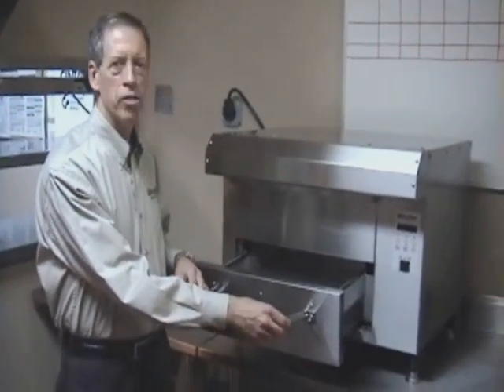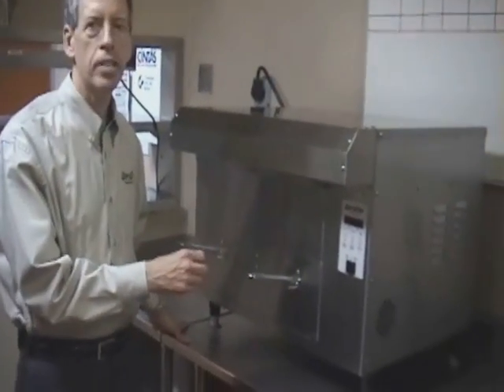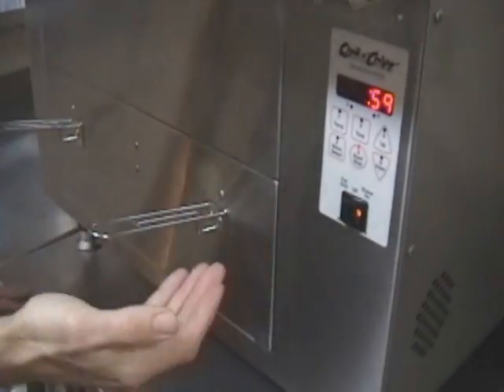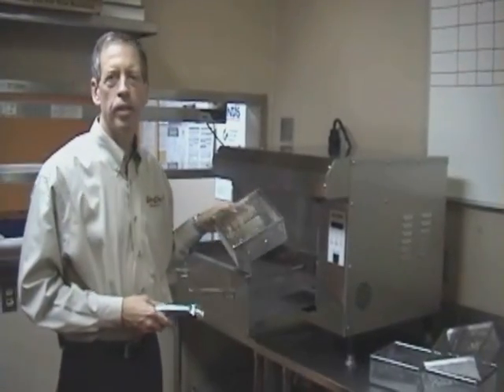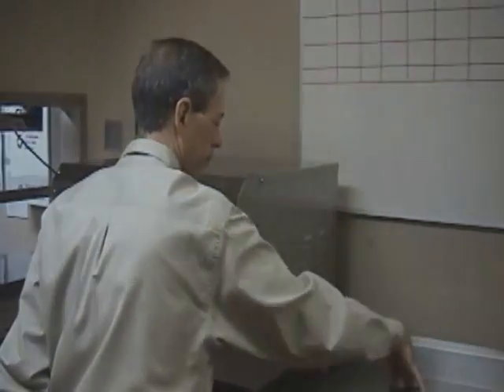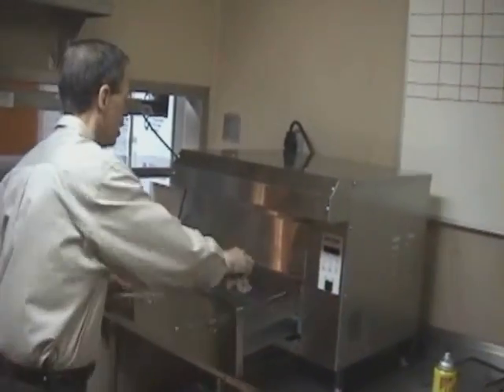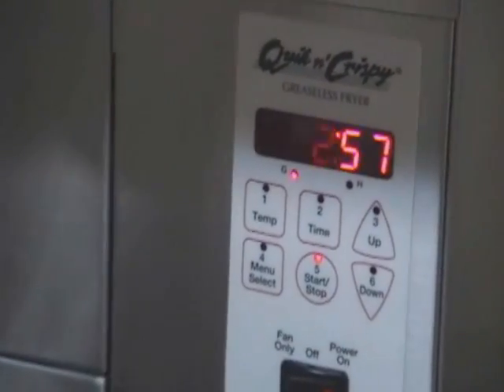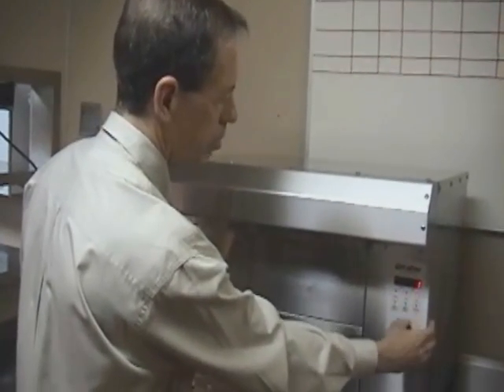Quik n' Crispy Model GF5 Operation and Preparation.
This video will help the viewer understand how easy it is setting up and using the Quik n' Crispy Model GF5,